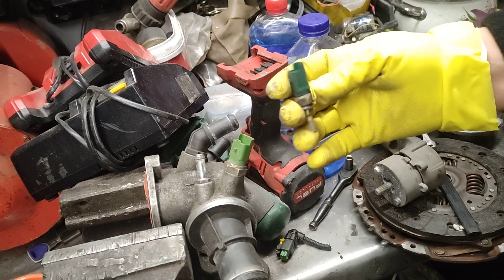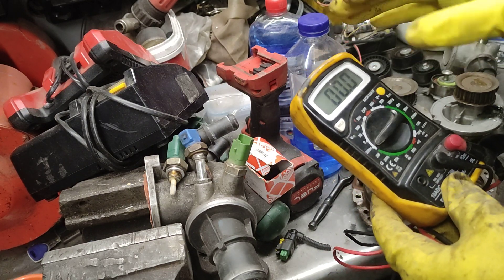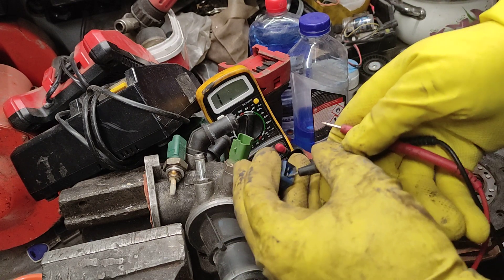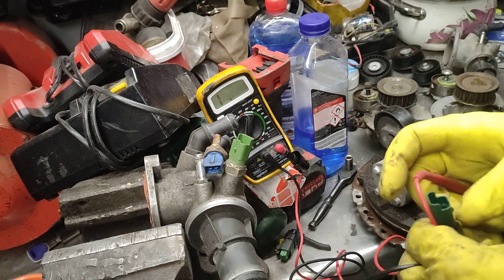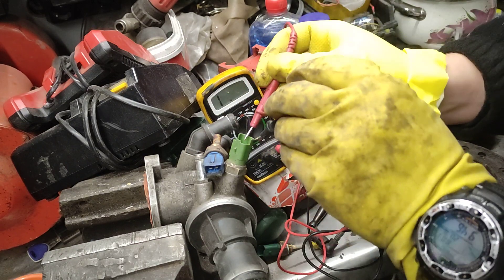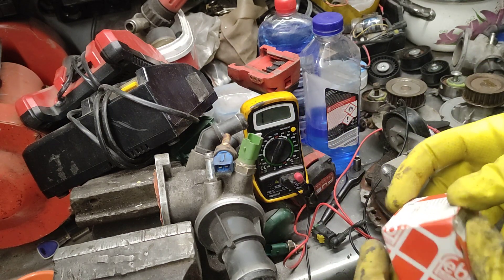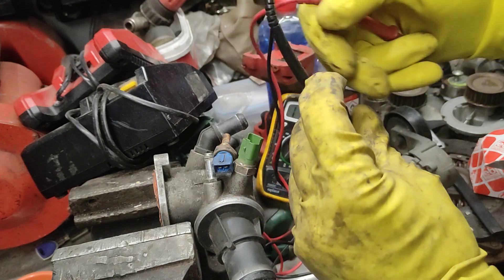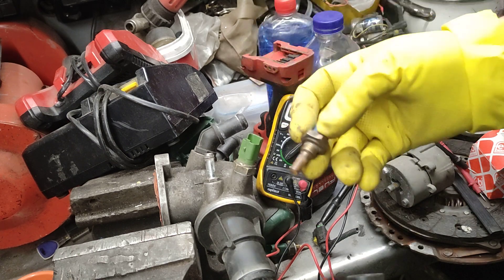How to Test and Check Coolant Temperature Sensor with Multimeter?